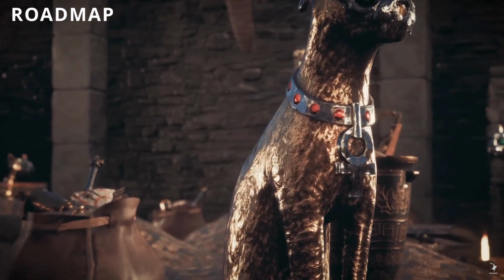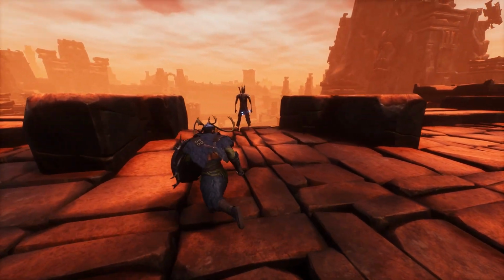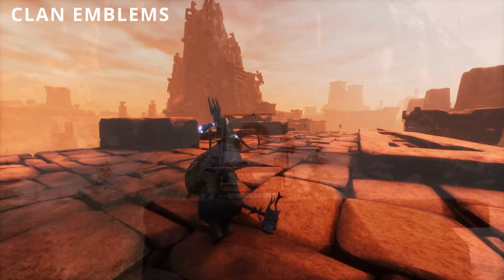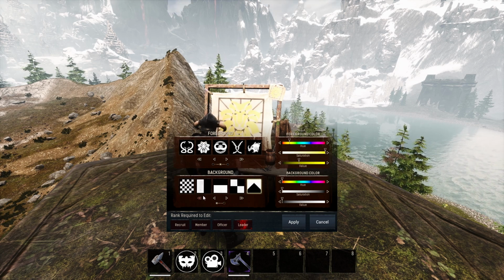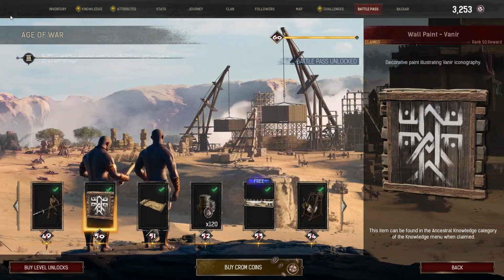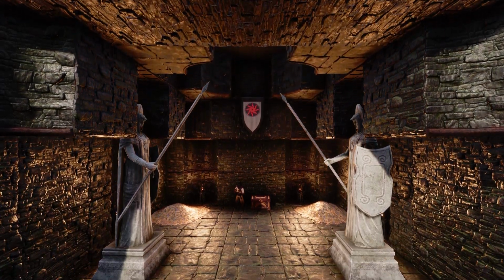Disaster? Conan Exiles: Age of War C1 Review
Today we're reviewing Conan Exiles' latest update, the Age of War Chapter 1. This update has brought a lot of hype and promises, but also some pretty big bugs. Did the bugs ruin the overall experience? Let's find out

Contents:
00:00 - Intro
00:17 - Roadmap
01:21 - Clan Emblems
02:27 - Clan Hoards
04:42 - Combat Rebalance
12:15 - Battle Pass & Bazaar
13:47 - Bugs & Issues
17:22 - Final Verdict